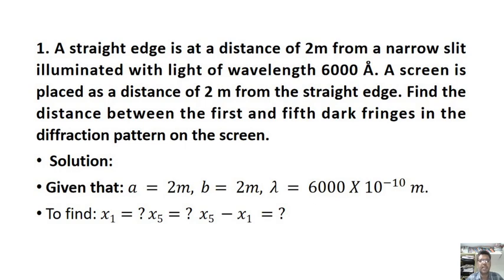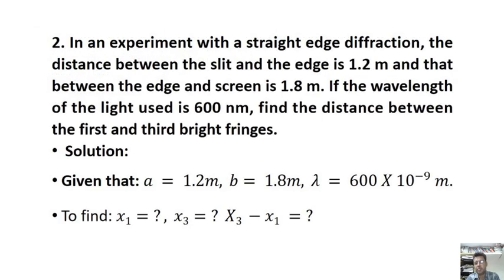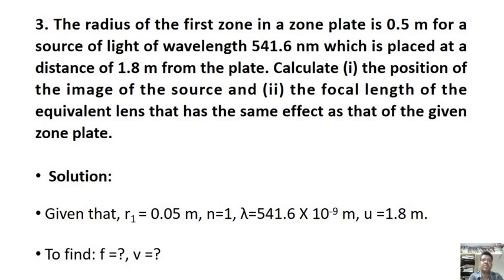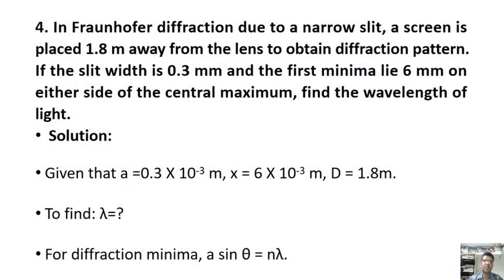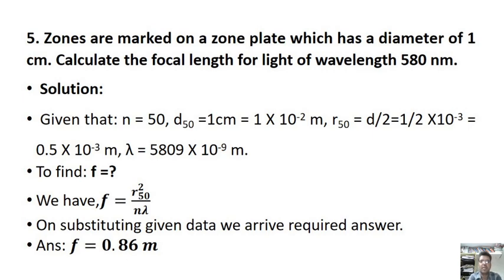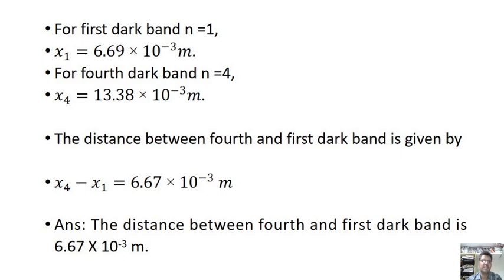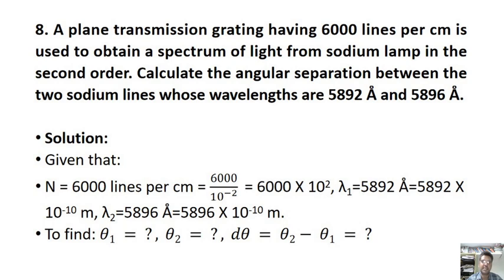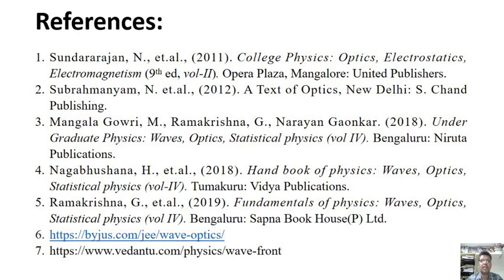Session 39 LMS